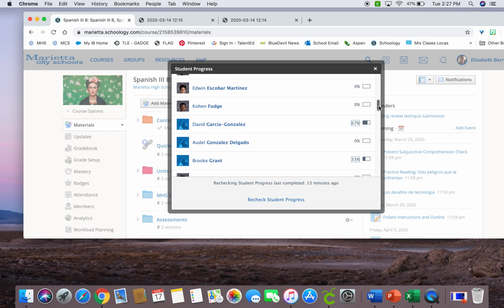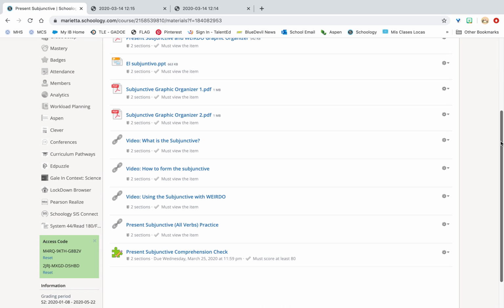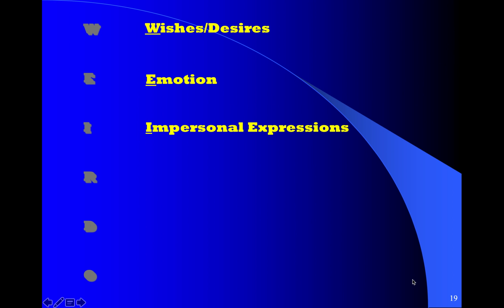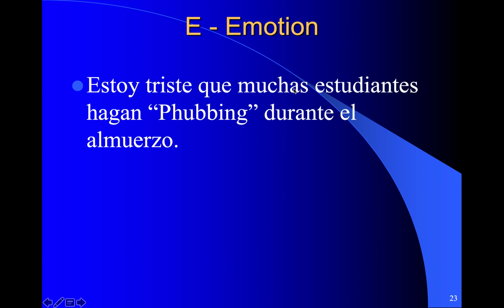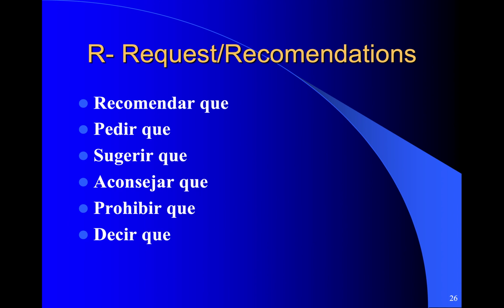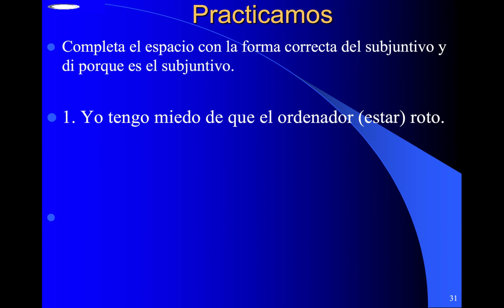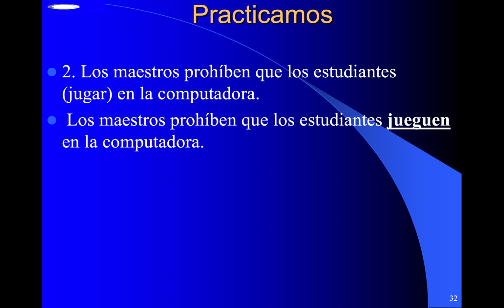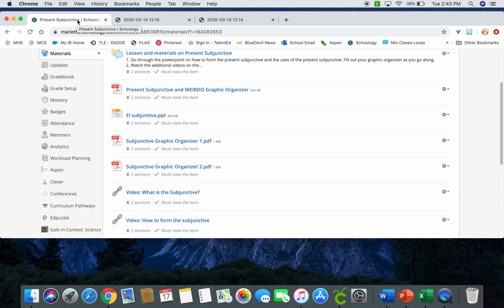Spanish III Week 1 Part 2